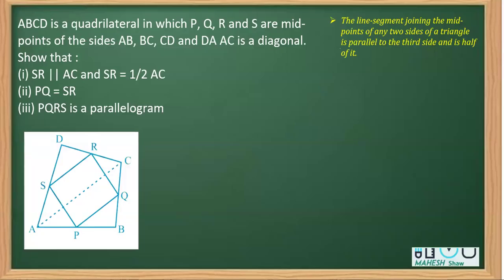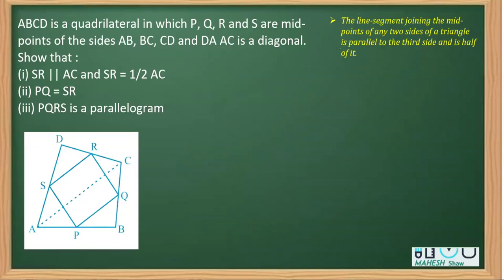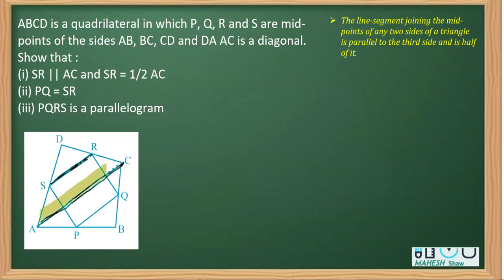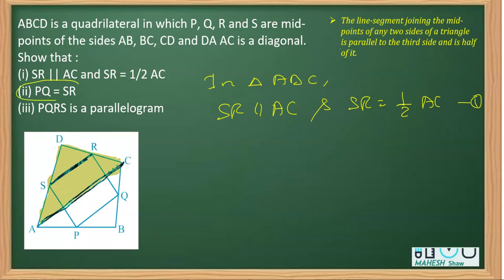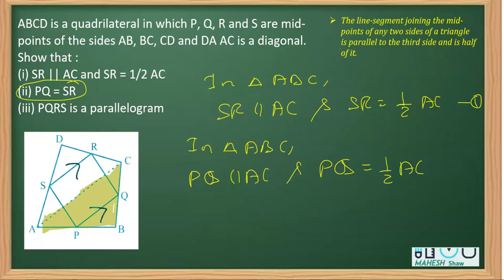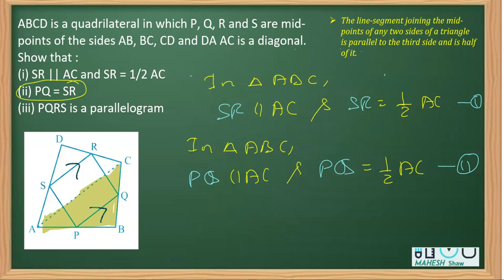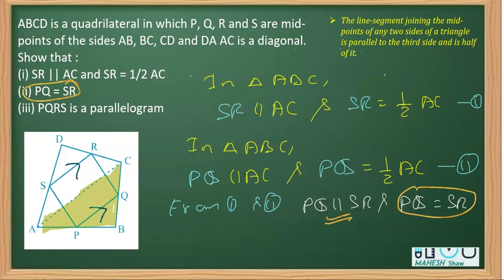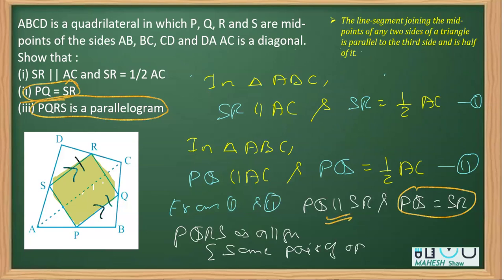Quadrilateral formed by joining the mid-points of a Quadrilateral#quadrilateralsclass9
ABCD is a quadrilateral in which P, Q, R and S are mid-points of the sides AB, BC, CD and DA AC is a diagonal. Show that
(i) SR ||AC and SR = 1/2 AC
(ii) PQ = SR
(iii) PQRS is a parallelogram